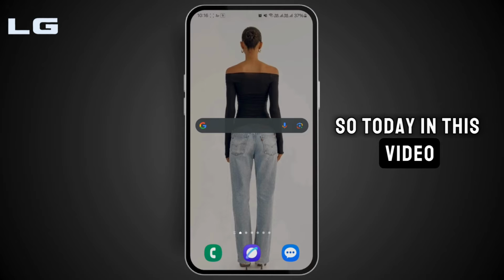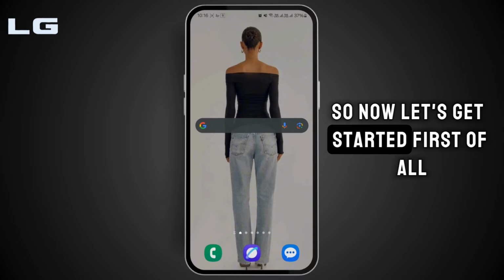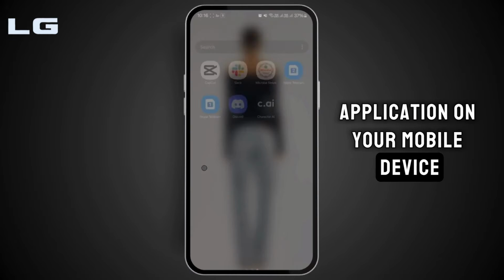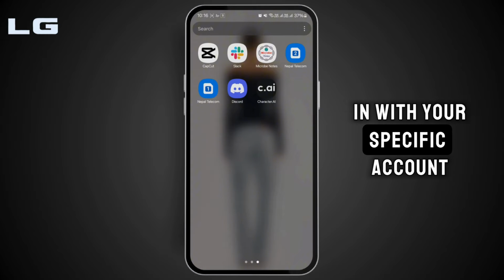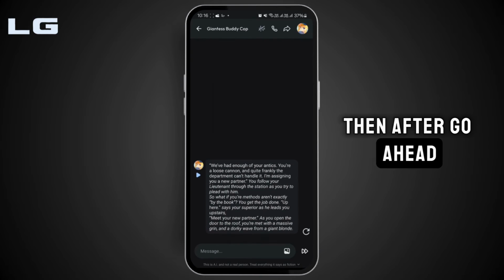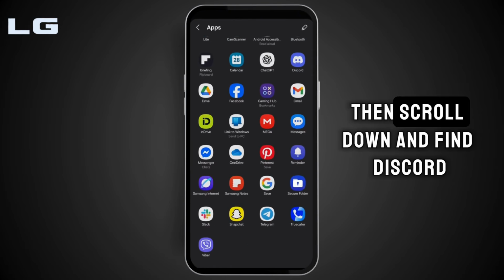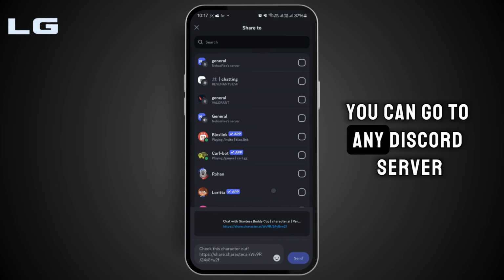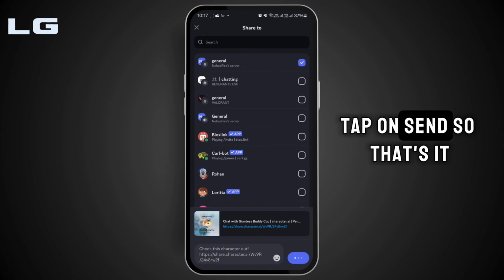How To Connect Character AI To Discord 2025! (Full Tutorial)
Want to bring AI-driven characters into your Discord server? In this 2025 guide, we’ll show you how to grab your Character AI API key, set up a Discord bot, and link them so you can chat with AI personas right in your channels.

Timestamps:
00:00 - Generating Your Character AI API Key & Creating a Discord Bot
00:10 - Integrating the API, Inviting the Bot & Testing AI Conversations